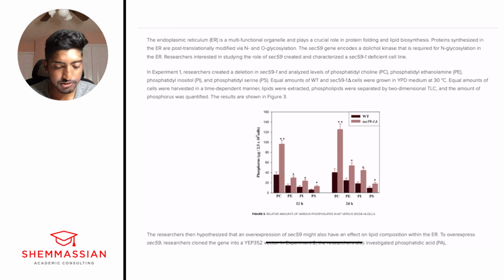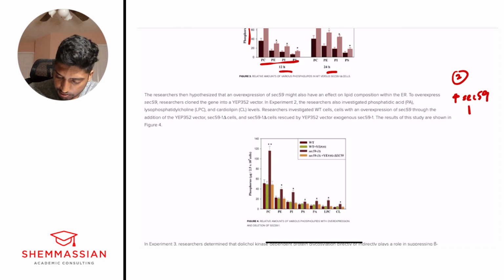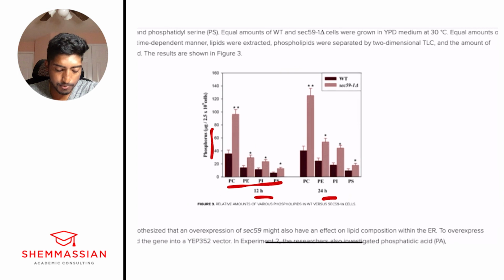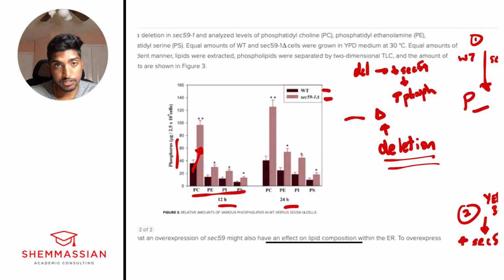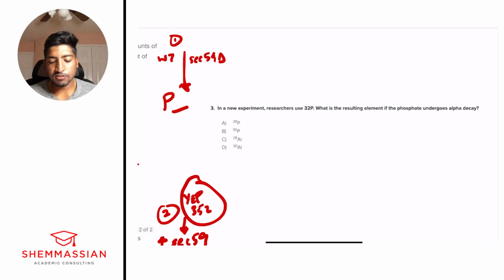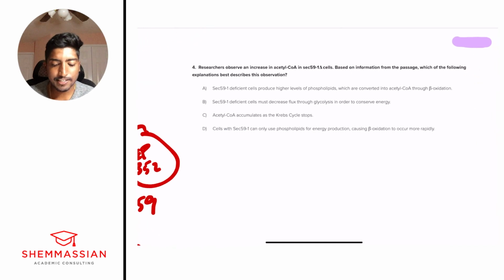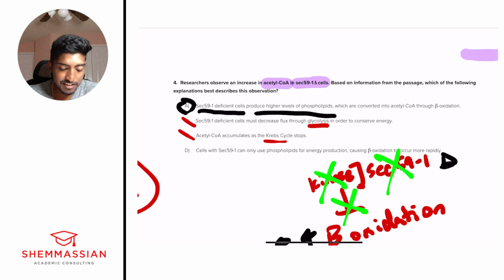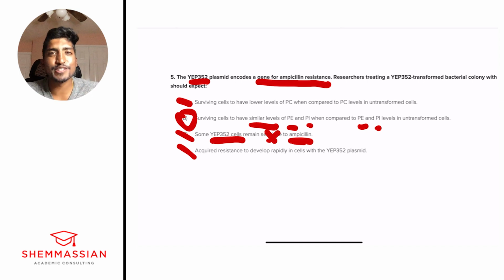525 Scorer Leads MCAT Bio/Biochem Passage Tutorial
In this video, follow along as a 525 scorer and Harvard alum guides an MCAT bio/biochem passage walkthrough.

TIMESTAMPS
[00:00] - Introduction
[00:26] - Overview and strategy
[02:16] - Paragraph 1
[03:29] - Paragraph 2
[04:46] - Figure 1
[05:01] - Paragraph 3
[06:40] - Figure 2
[07:08] - Paragraph 3
[08:19] - Question 1
[12:51] - Question 2
[15:28] - Question 3
[18:45] - Question 4
[23:00] - Question 5
[25:37] - Wrap up